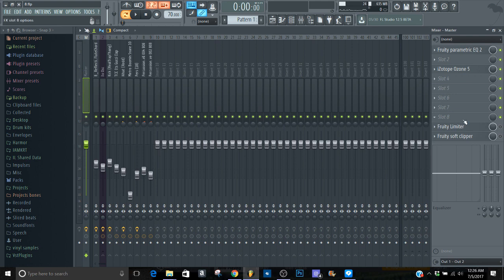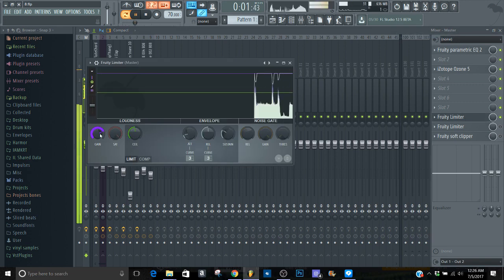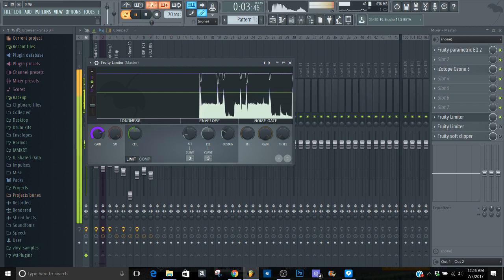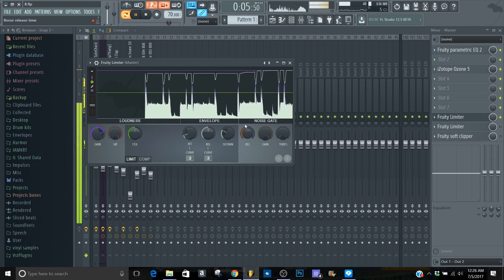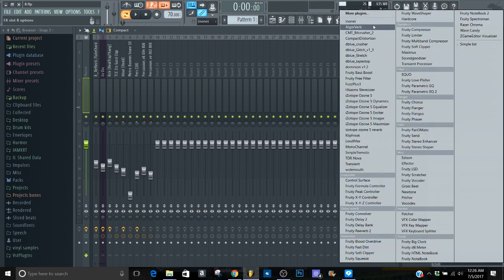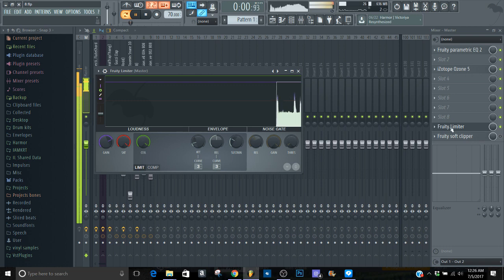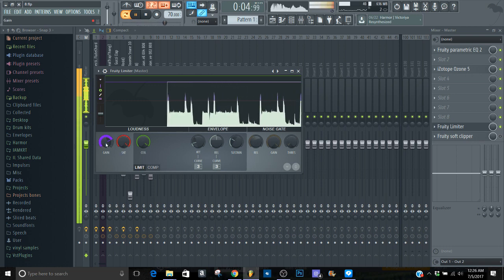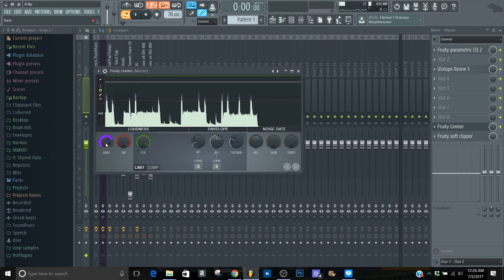Fruity Limiter tutorial 🔥 / How to make beats LOUD AF!! ( Fl Studio 12)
and apply the knowledge to your production game.